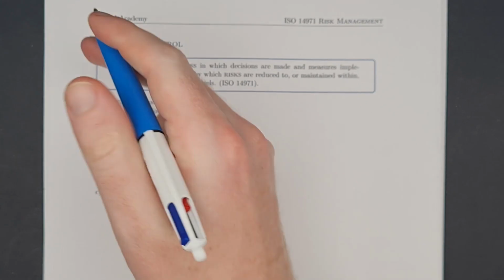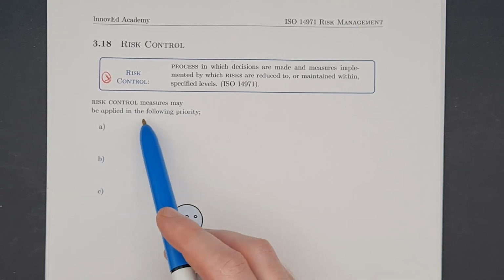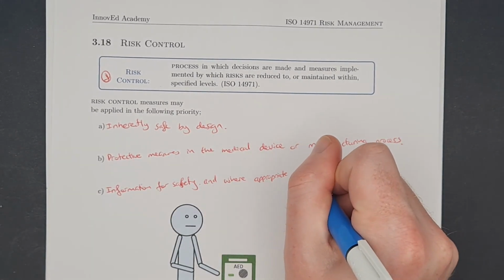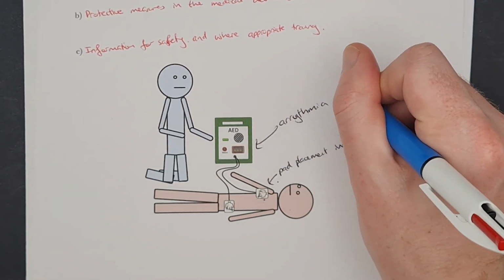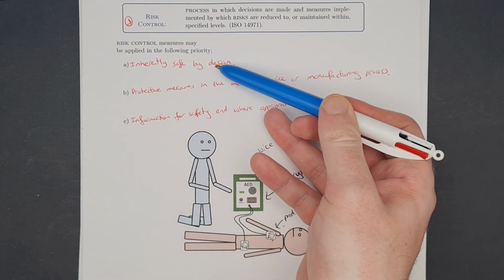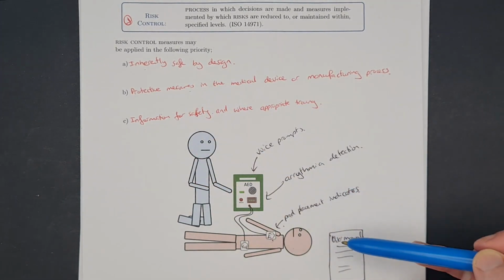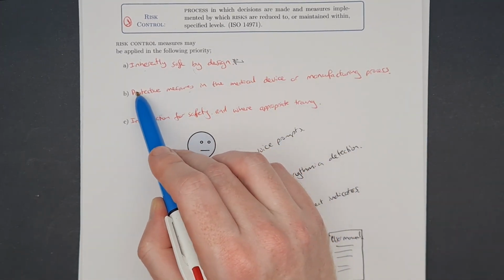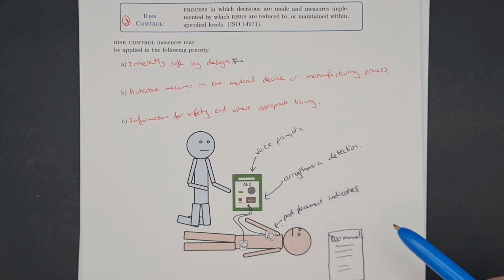Risk Control [Part 17/20]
In this lesson we discuss how to risk control options, meaning what are the different ways to mitigate risk.